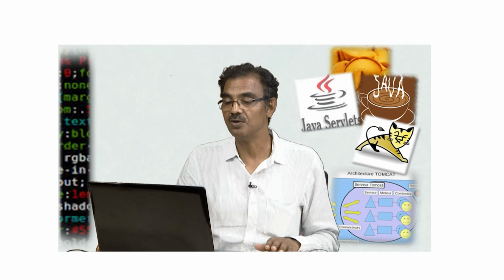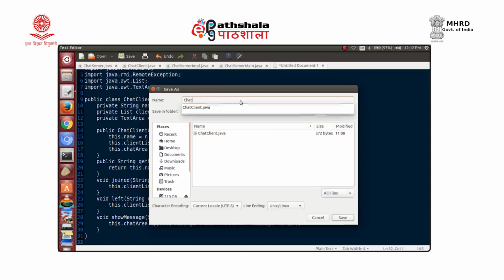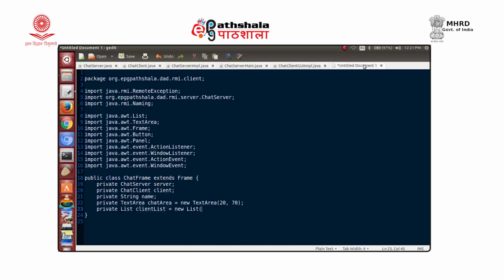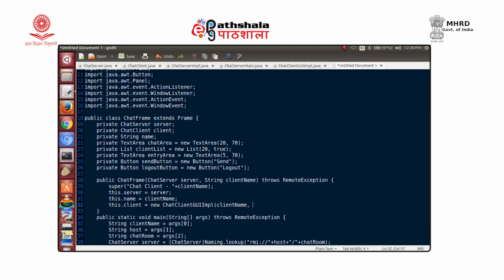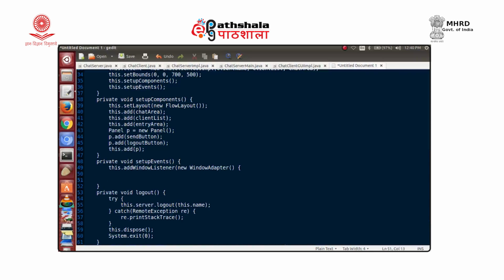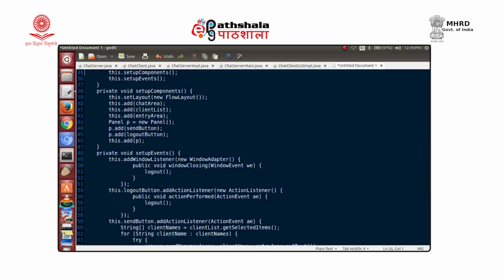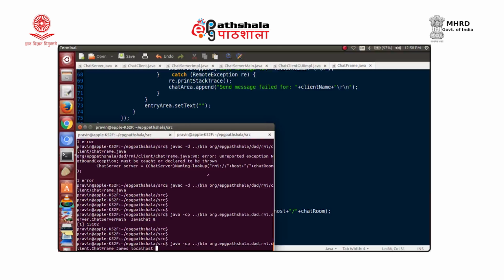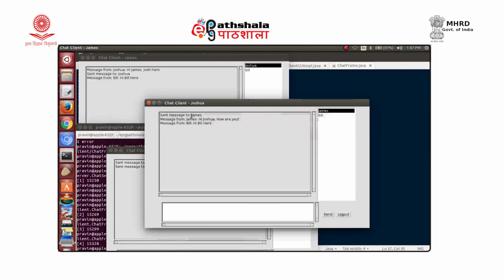Developing RMI Based GUI Client for ChatServer(ChatFrame)